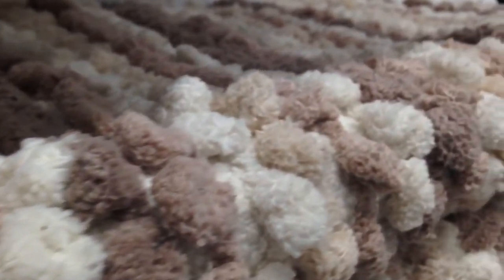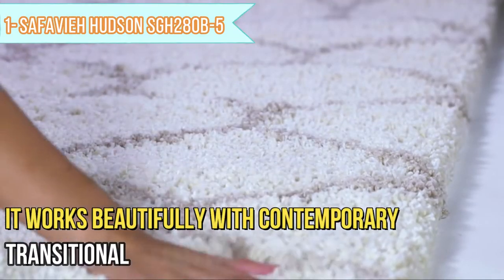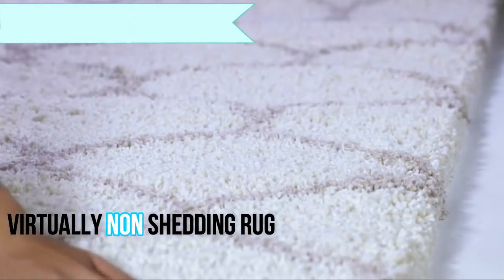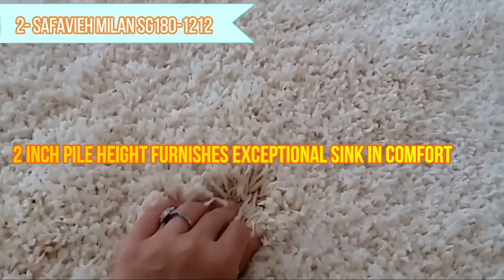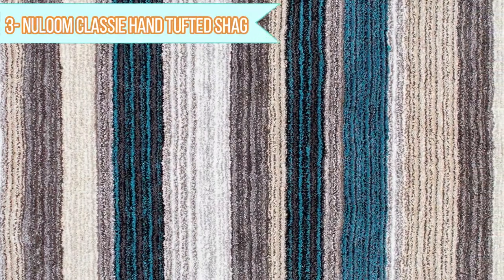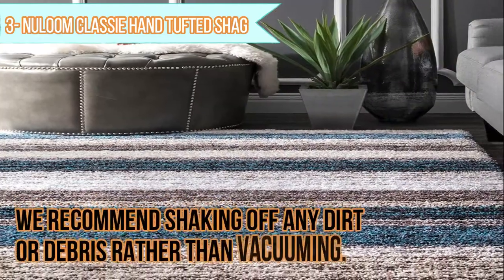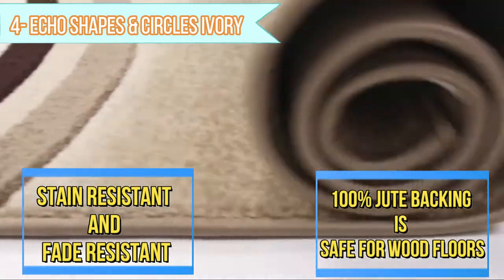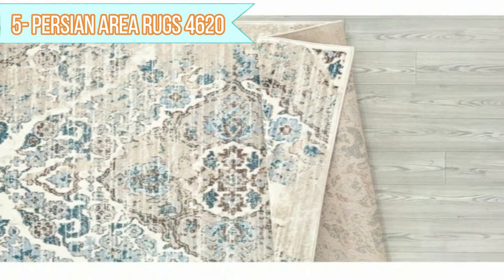5 Best rugs avaliable on amazon 2020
⬇️Click SHOW MORE ⬇️

✅1. Safavieh Hudson SGH280B-5
✅2. Safavieh Milan: SG180-1212
✅3. nuLOOM Classie
✅4. Echo Shapes & Circles ivory
✅5. Persian Area Rugs 4620
Rugs are an essential decorating in rooms, where al the furniture need to be grounded. Today we want you try some great rugs came in a variety of different colors, patterns and piles.
Number one: Safavieh Hudson SGH280B-5.
The plush and stylish Hudson Shag Collection draws inspiration from traditional Moroccan designs and translates them into modern day sensibilities.
- it Works beautifully with contemporary, transitional, casual, and modern styles of décor
- Contemporary visually intriguing Moroccan inspired geometric pattern for a designer look in any room.
- Luxurious and plush, the Hudson shag rug promotes an incredibly soft feeling underfoot
- Extra thick 2 inch pile height provides exceptional sink in comfort.
- Power loomed with soft, thick, polypropylene fibers to ensure a durable, long lasting, and virtually non shedding rug.
Number two: Safavieh Milan SG180-1212.
Expertly designed with an eye toward style, this easy-care rug is both attractive and plush underfoot. A fluffy shag rug, perfect for the living room, dining room, home office, bedroom, foyer, or nursery.
- High density polypropylene pile provides one of the plushest feelings available in a rug
- Textured extra thick 2 inch pile height furnishes exceptional sink in comfort
- Made in Turkey using a power loomed construction for precision and clarity of color.
- Works effortlessly with contemporary, transitional, minimalist, casual, and modern styles of décor.
- Versatile contemporary style brightens up any space for a designer look in almost any room.
Number three: nuLOOM Classie Hand Tufted Shag.
- You may find yourself spending more time relaxing directly on this rug.
- Each piece is marked by subtle but individual differences that make your rug unique.
- This luxuriously soft and fluffy shag is the perfect cozy rug for your bedroom, living room, or any other low traffic areas of your home.
- A stunning array of colors mixed into this striped pattern gives a designer look and feel and makes a statement in any room.
- Handmade rugs should be treated more carefully than machine-made rugs.
- We recommend shaking off any dirt or debris rather than vacuuming.
Number Four: Echo Shapes & Circles Ivory.
Echo Shapes and Circles brings a warm, uniquely modern perspective to your home. Like ripples in a pond, beige and ivory rings spread out among beige and brown boxes.
- Thick, plush 0.5" pile height.
- Stain resistant and fade resistant.
- 100% jute backing is safe for wood floors.
- Extremely durable and very easy to clean.
- Modern, contemporary, abstract circles geometric pattern.
Number Five: Persian Area Rugs 4620.
. Affordable and refined, finely crafted area rugs span a wide array of sizes, shapes, materials, color schemes and designs.
- Made in Turkey. High Quality polypropylene-
Brand New rugs -Actual size: 7 feet 10 inches Width by 10 Feet 6 inches Length -